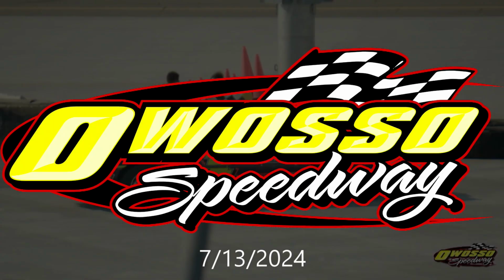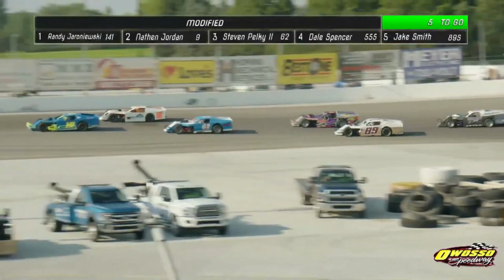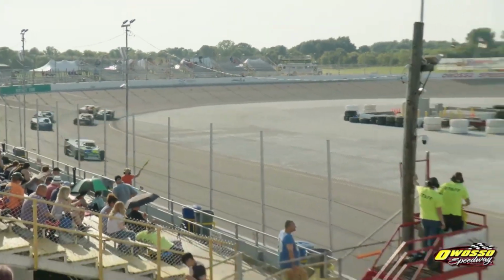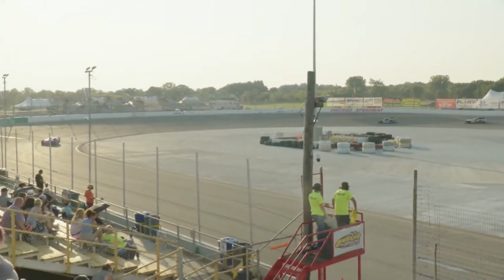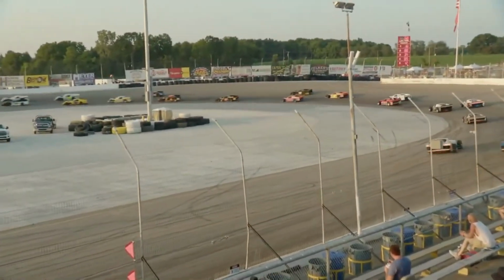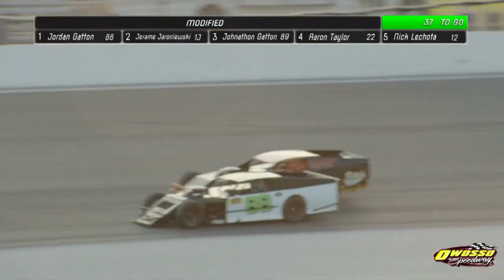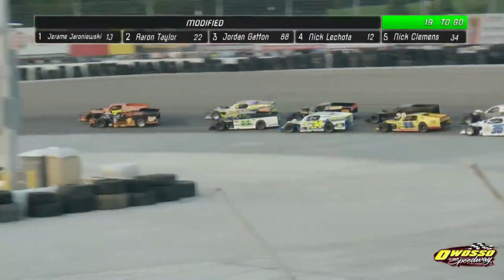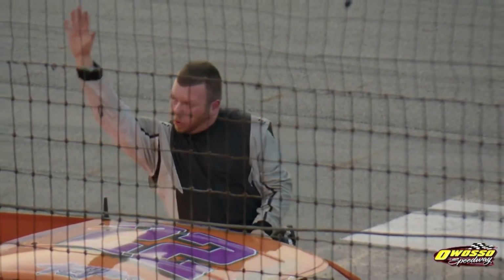Owosso Speedway Week 11 Modified 7/13/2024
Join Owosso Speedway Membership for access to live races and early releases.